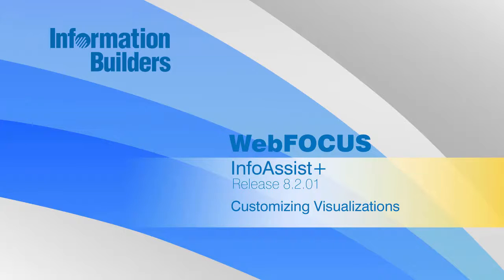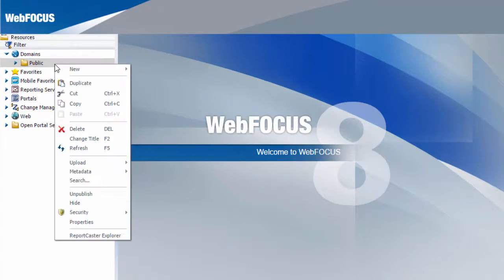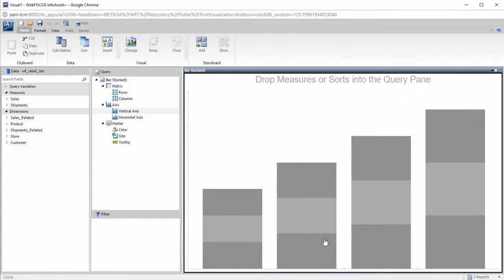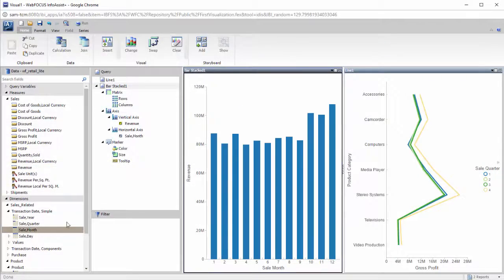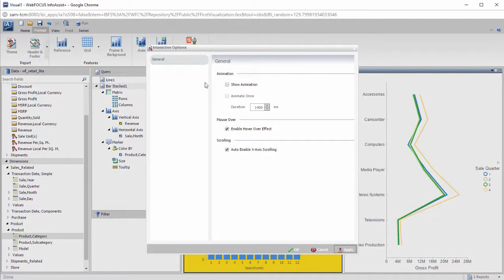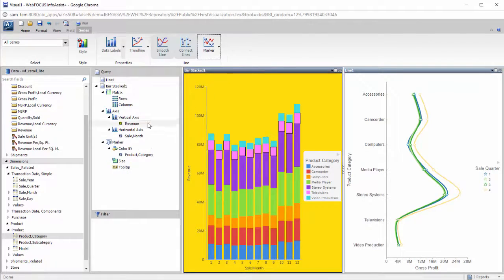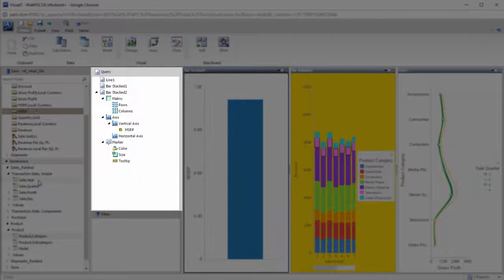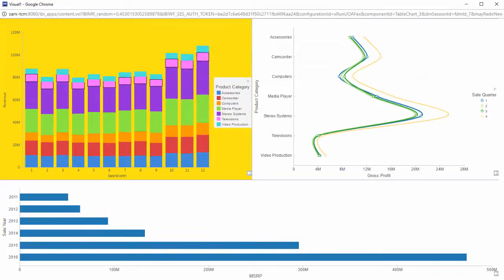WebFOCUS 8.2.01 InfoAssist+: Customizing Visualizations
Learn how to customize the appearance of your visualizations in InfoAssist+.